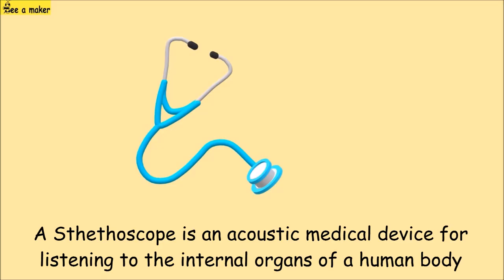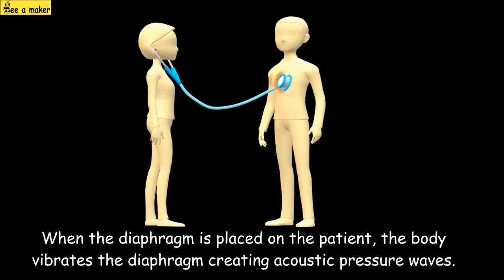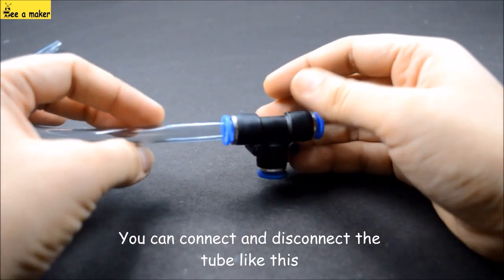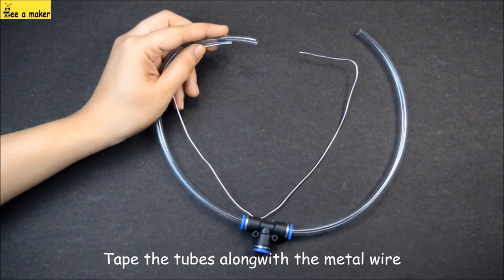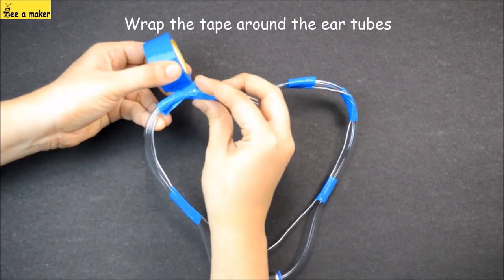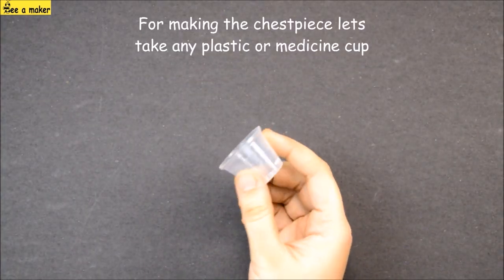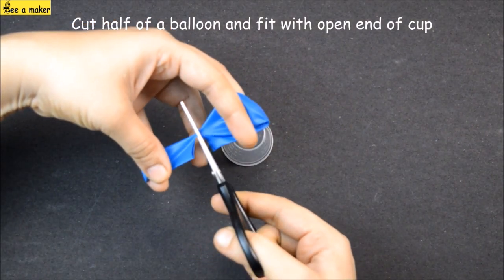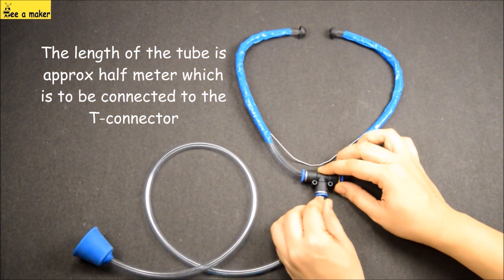Stethoscope | How a Stethoscope works | DIY | School project | science project | STEM activity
Stethoscope is an acoustic medical device for listening to the internal sounds of an animal or human body. It consists of Ear tips, Ear tubes, tubing and a chestpiece. Chestpiece has a plactic disc called diaphragm for listening to the hight frequency sounds and a cup shaped disc called bell for listening to low frequency sounds. When the diaphragm is placed on patients body, the diaphragm vibrates creating acoustic pressure waves. This pressure waves travel the hollow tube and up to the listener's ears.

diy stethoscope# Stethoscope#doctorset

FOLLOW Bee-a-maker on

Music